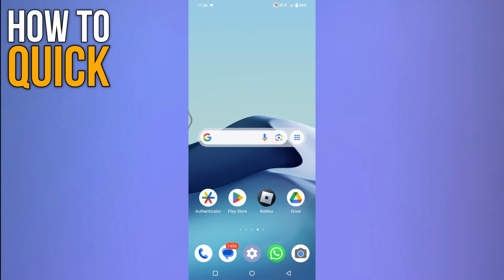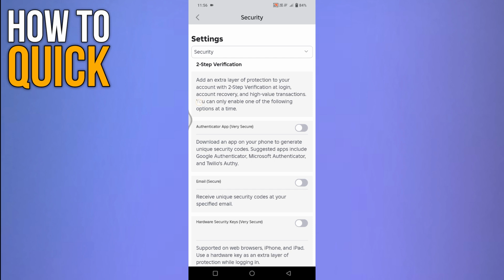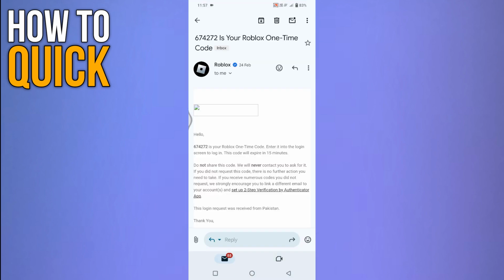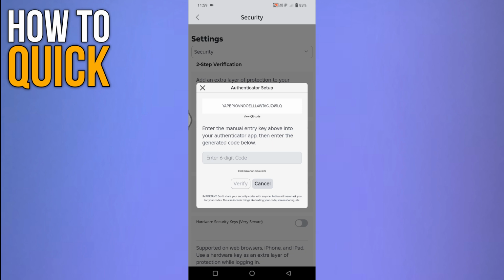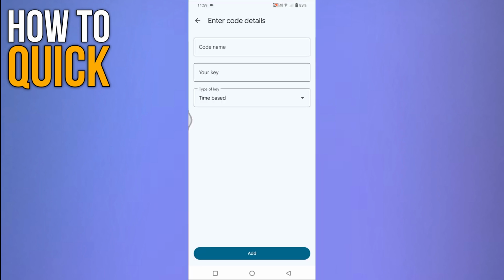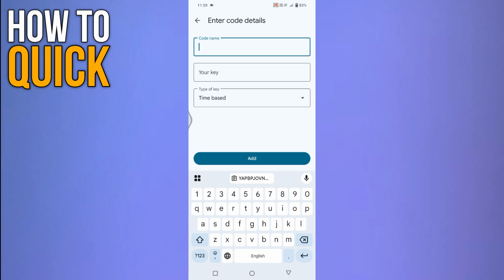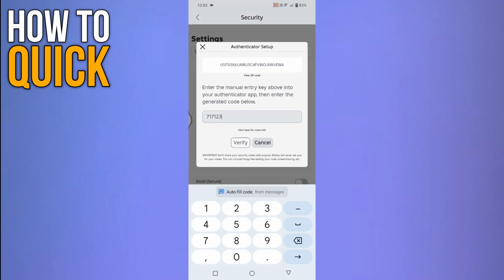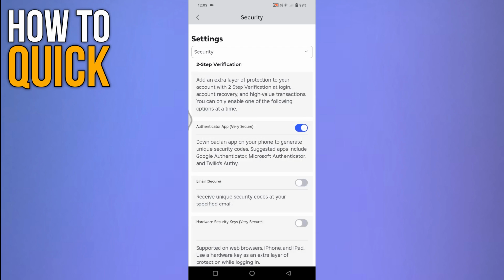How To Set Up Roblox Authenticator App on Mobile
Tutorial on how to set up authenticator app on roblox mobile.